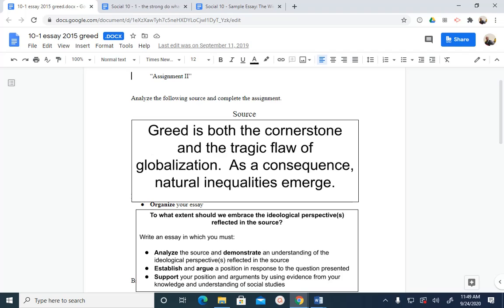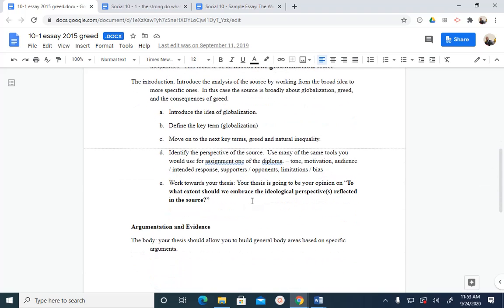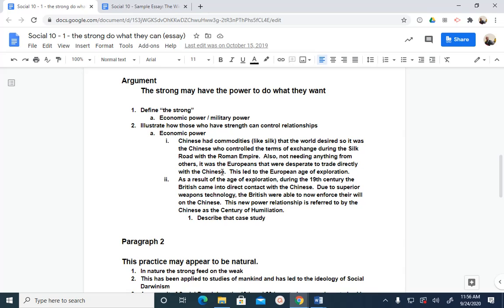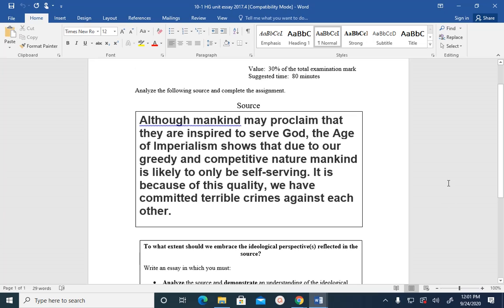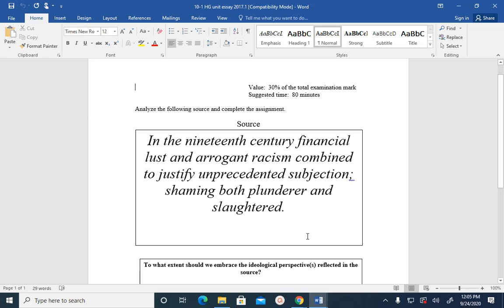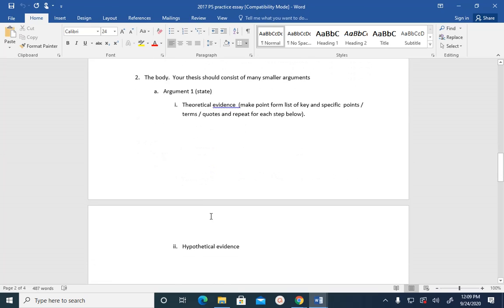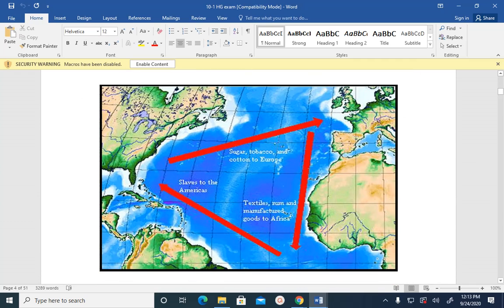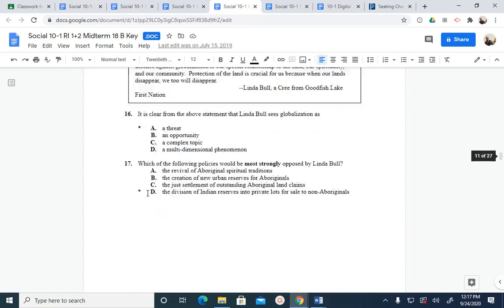Social 10 - thoughts about the mid-term